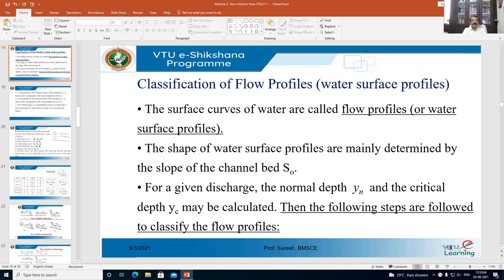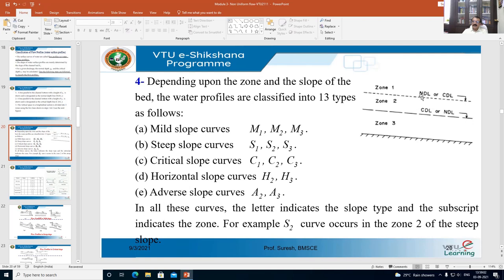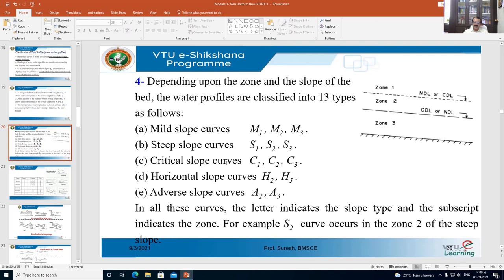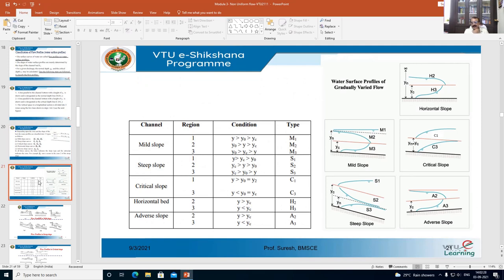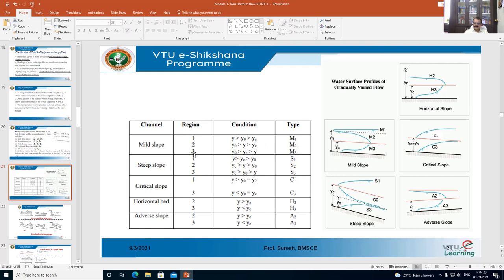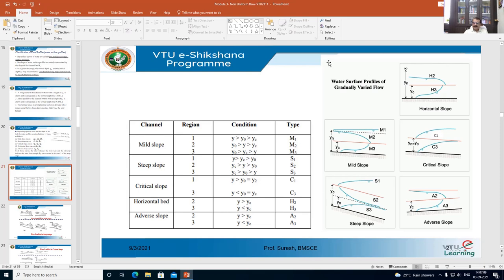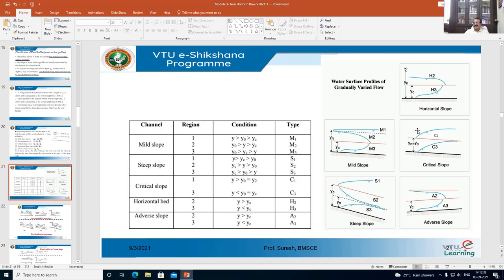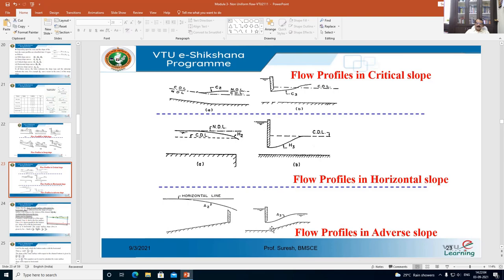Module 3 Lecture 2 Water Surface Profiles